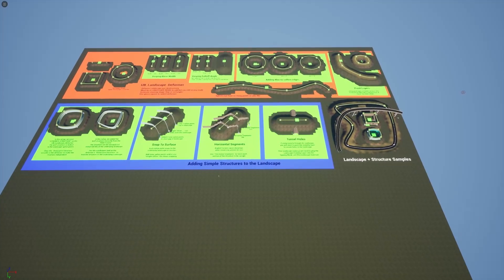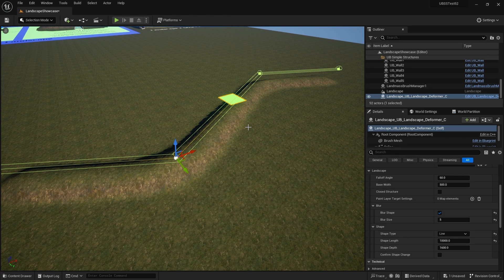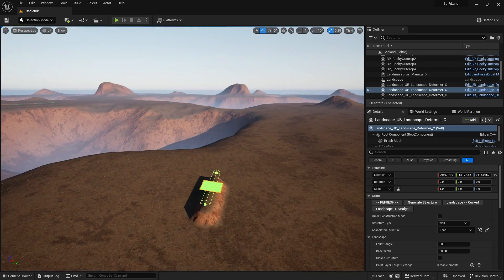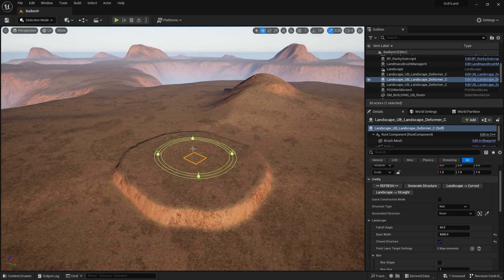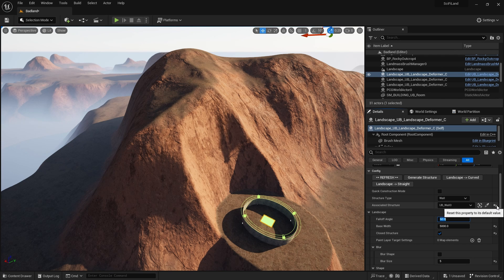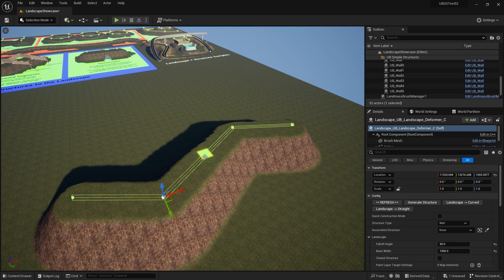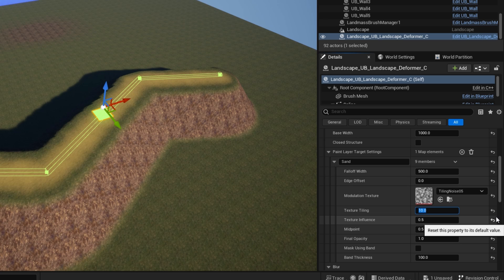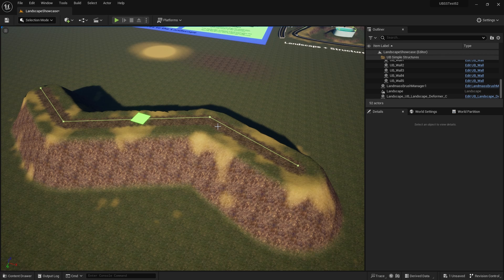UE5: FREE Simple Structures Plugin - Landscape Hints & Tips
Download this UE5 plugin to create walls, roads, tunnels, bridges and rooms with staircases and roofs. Also includes a non-destructive landscape deformer for fitting your creations perfectly into your levels.

In this video, I'll share various hints and tips for working with the landscape deformer:

00:00 - Intro
00:21 - 1. Use Blur to Soften Landscape
03:51 - 2. Gizmo Offset at Extreme Elevations
05:47 - 3. Create Plateau for Room/Village
09:13 - 4. Angles near Mountains/Valleys
12:26 - 5. Paint Textures on Landscape